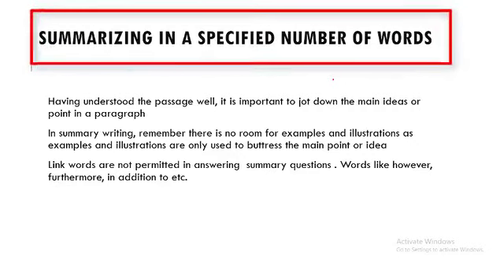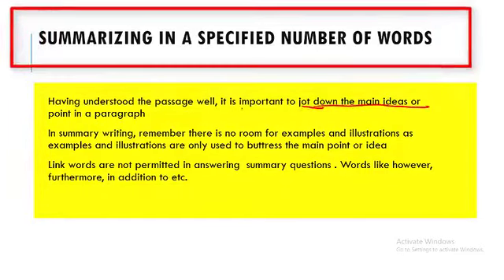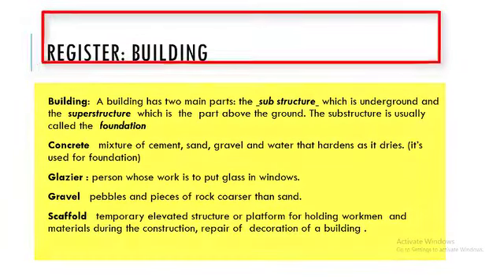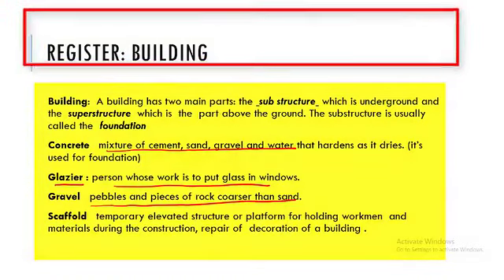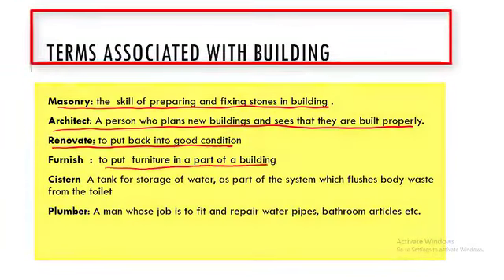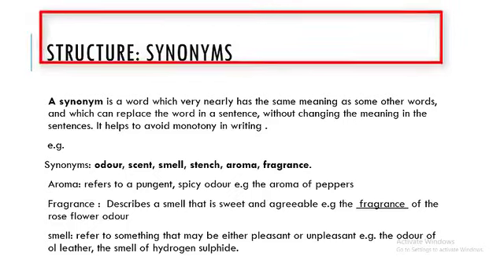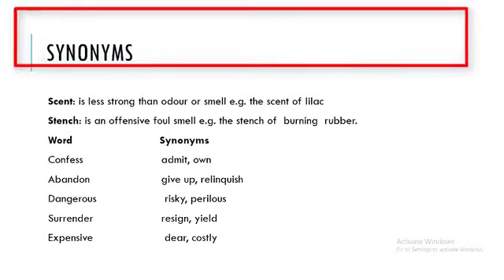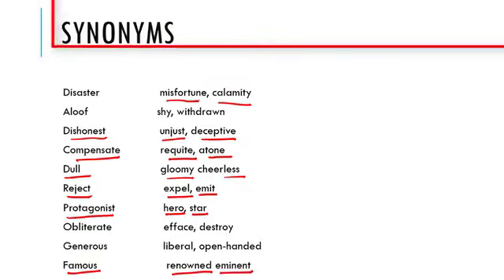Summarising In A Specified Number II (SS 1, JAMB Tutorial, WAEC, NECO, Post-UTME, NABTEB)